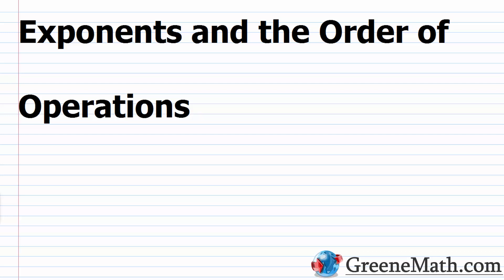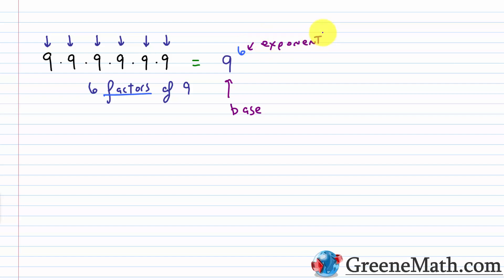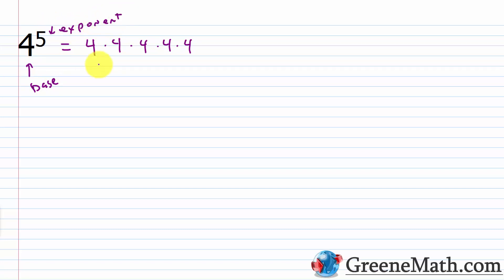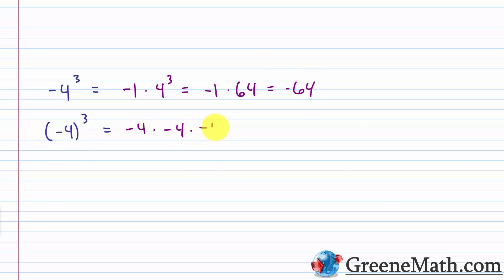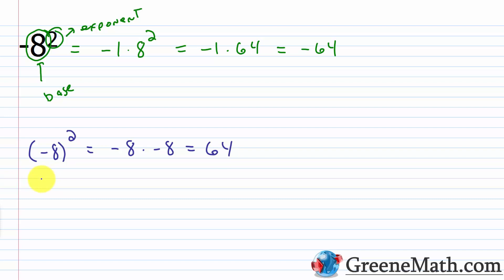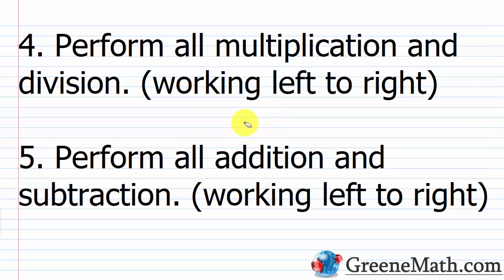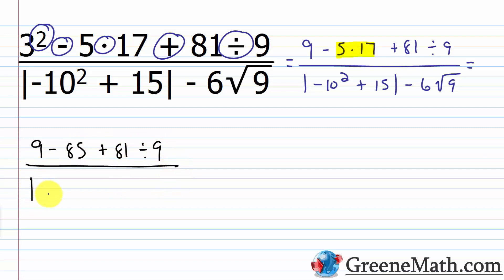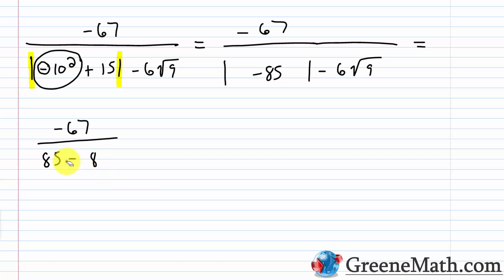Exponents and The Order of Operations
In this video, we will review how to work with whole number exponents larger than 1 and how to simplify expressions using the order of operations.